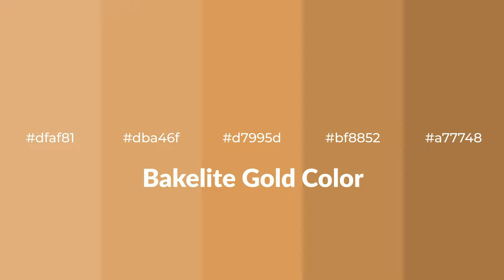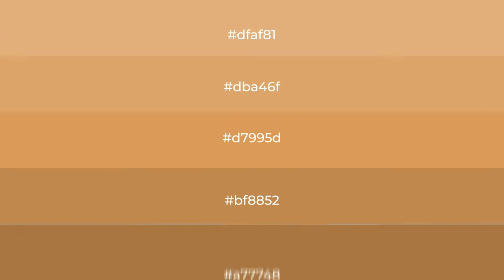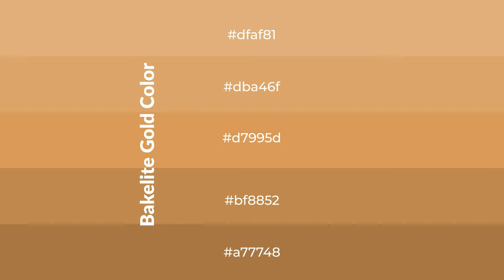Shades & Tints of Bakelite Gold color d7995d A Warm Orange color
Shades of Bakelite Gold color d7995d Warm Shades of Bakelite Gold color with Orange hue for your project!

Shades
Hex bf8852

Tints
Hex dba46f

Bakelite Gold is a warm color, and it emits cozier and active emotion. Warm colors are symbols of warmth, fire, heat, and sunshine. It also evokes joy, passion, love, and even anger emotions. You can see them used in Restaurants and Gyms.